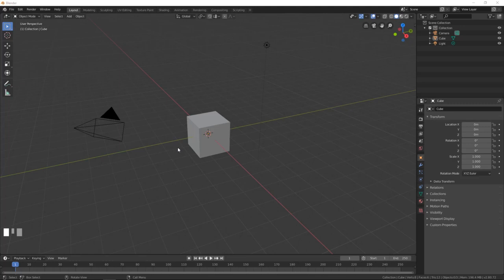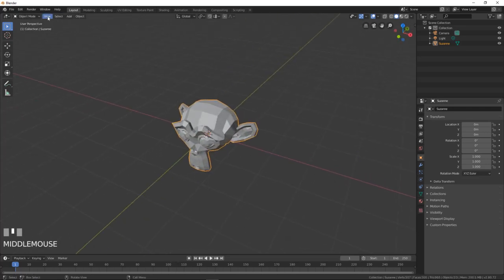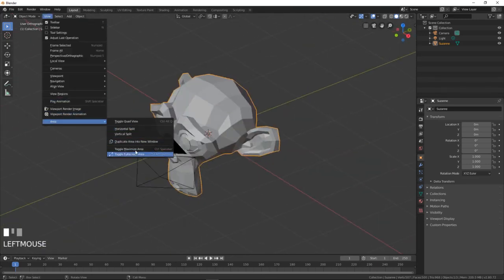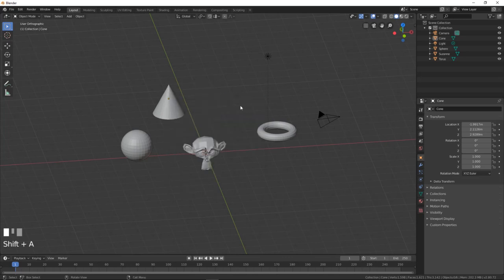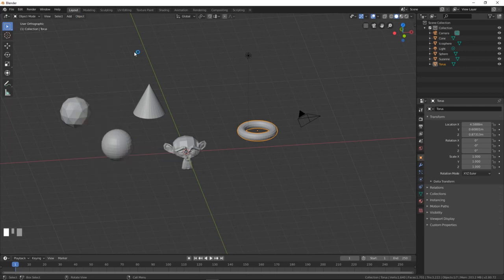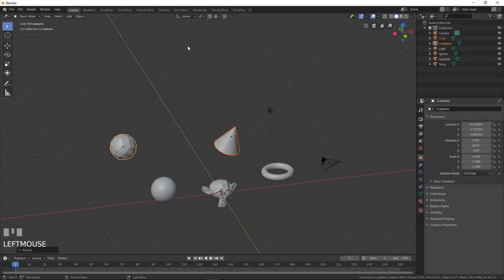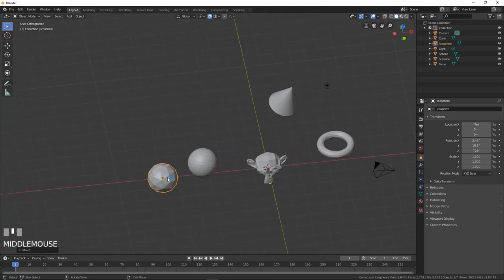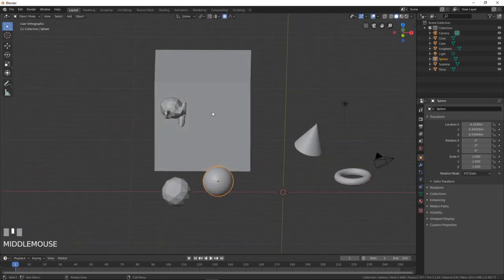1 2 1 The object mode menu